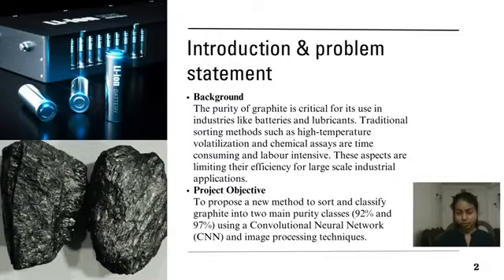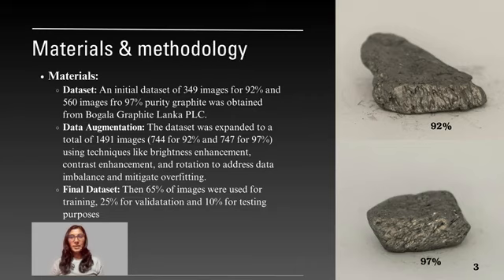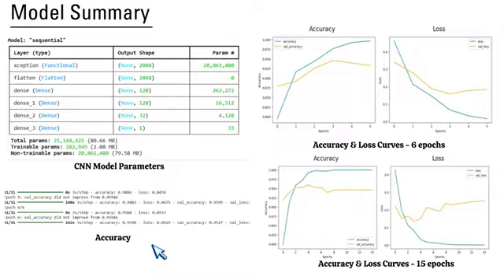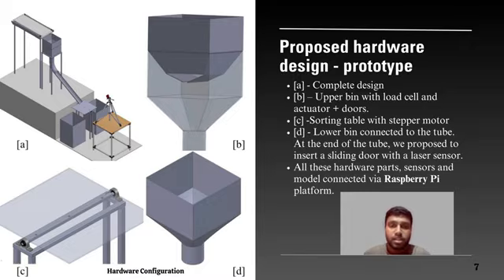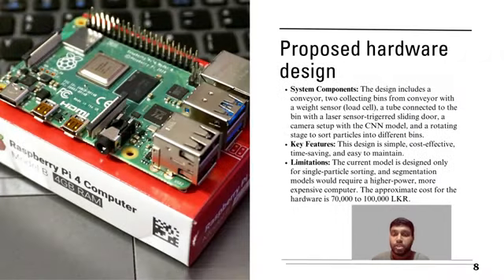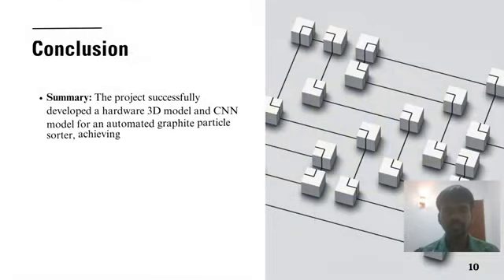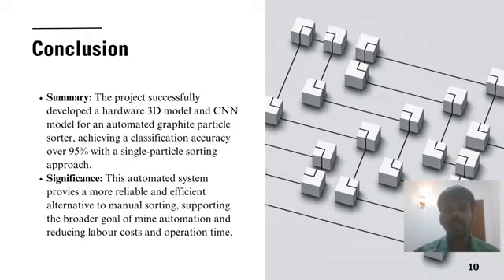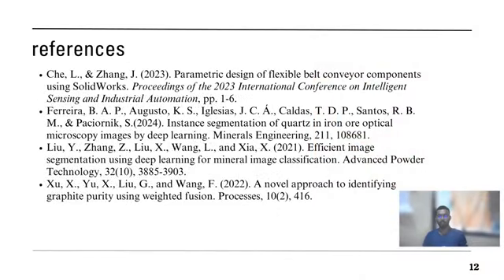Engineering Design -G14-2025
This project idea is to propose a new method to sort/classify graphite into two main classes, such as 92% and 97% based on its purity (Carbon Percentage) using a Convolution Neural Network(CNN) and image processing techniques by capturing images of the graphite data obtained from the Bogala Graphite Lanka PLC.